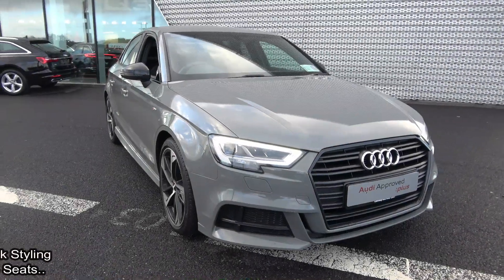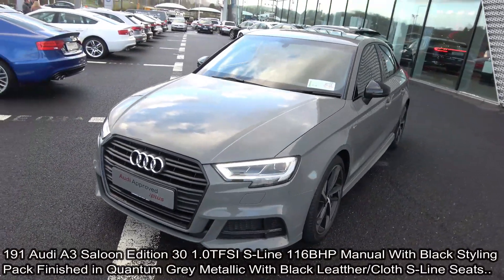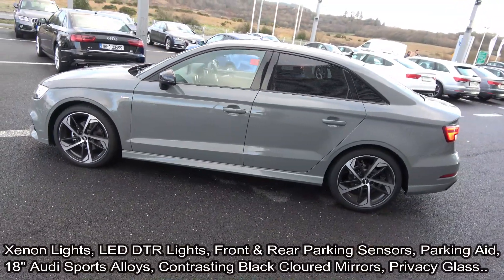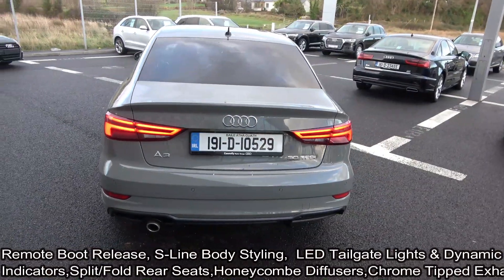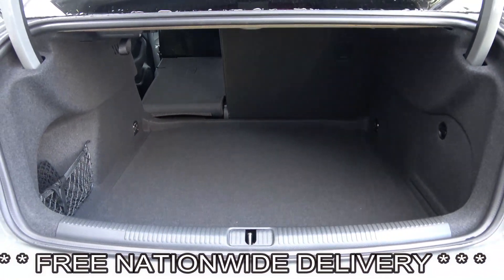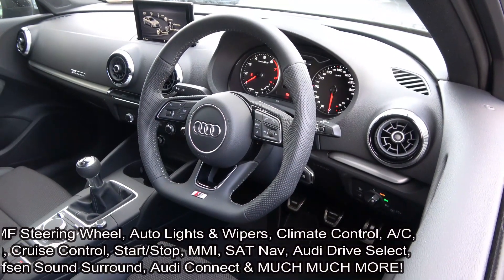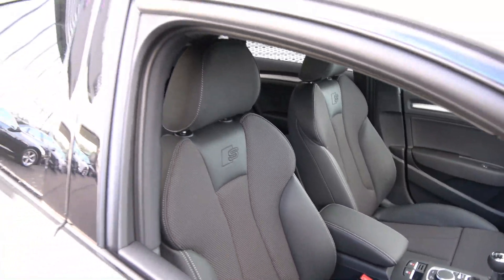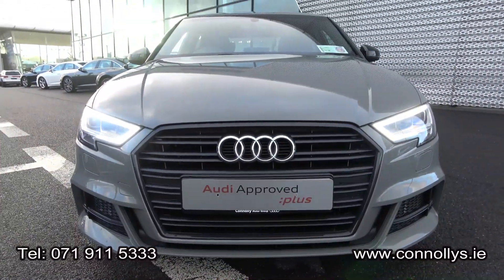CMG AUDI SLIGO: 191D10529 Audi A3 Saloon Edition 30 1.0TFSI S-Line 116BHP Quantum Grey Metallic